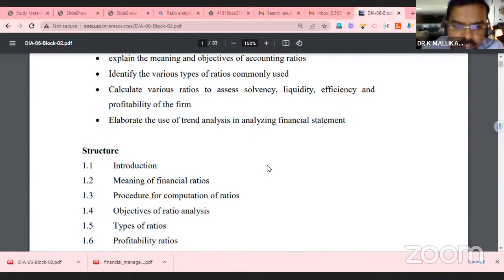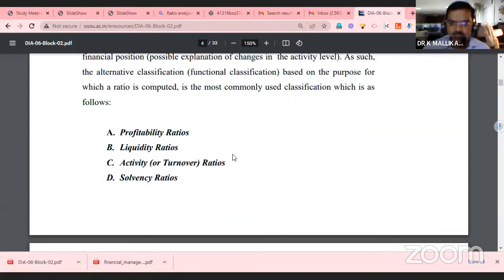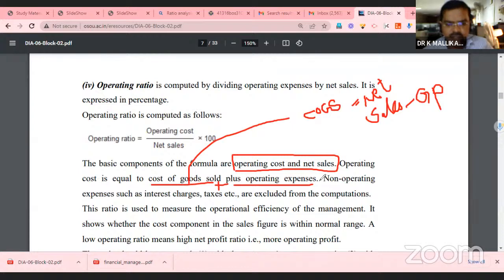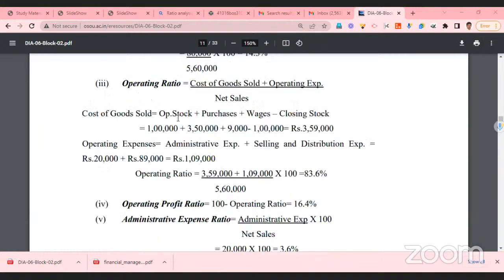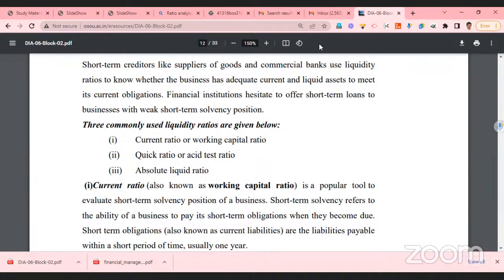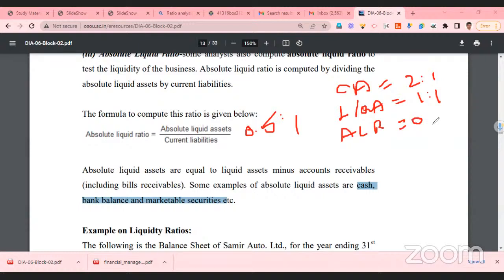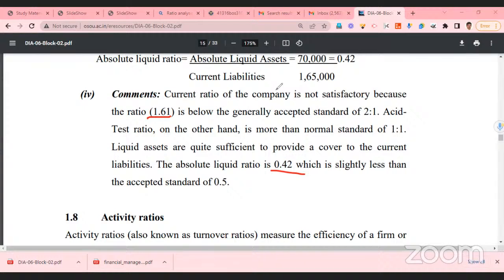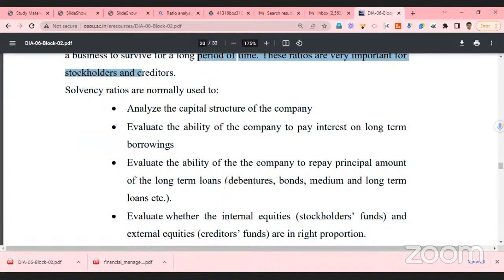UG 6th Semester Commerce-11 (Core) English Medium